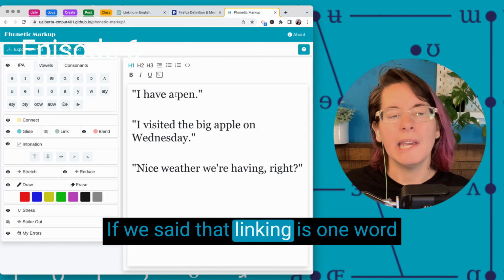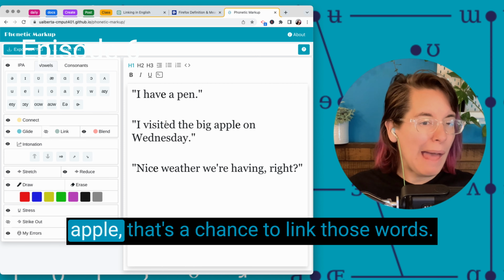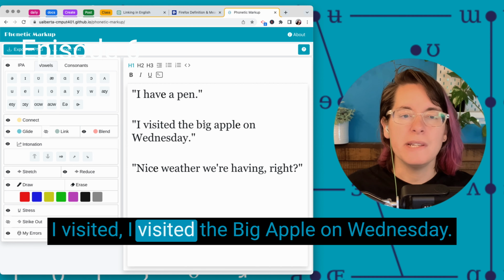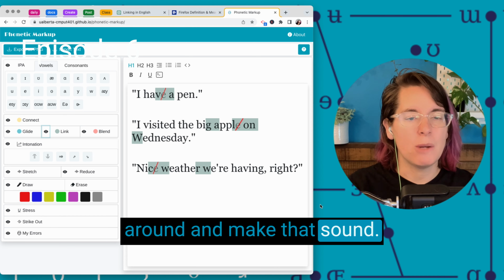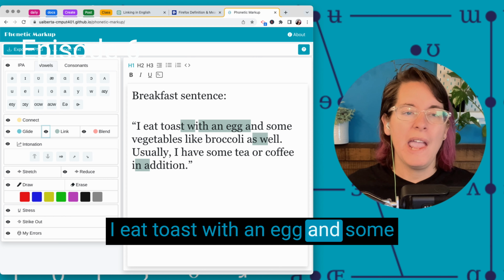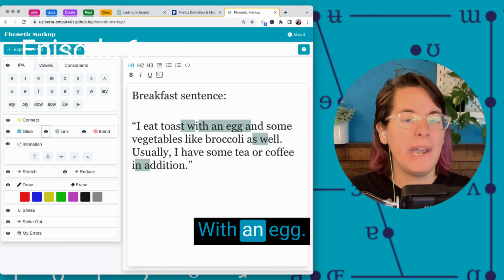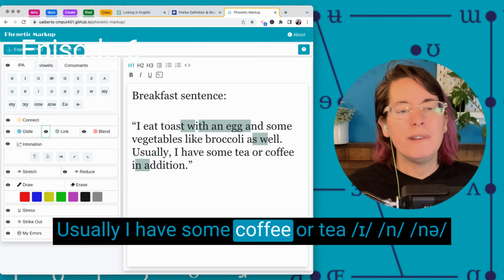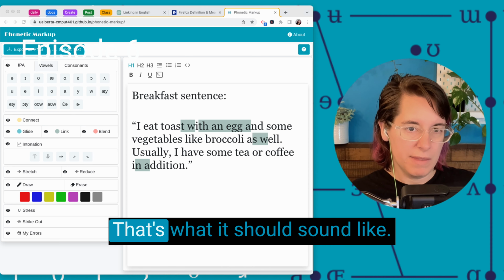Episode 06 – Linking in Connected Speech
Linking is a very common in Connected Speech!

It's more difficult than Assimilating or Gliding because now we're going from a consonant to a vowel!

Even though some people confuse the term Linking with Connected Speech, Linking is a TYPE of Connected Speech that we'll review here. We define and review the differences between Connected Speech and Linking, specifically.

We break down and practice 3 examples of basic linking and go back to our sample sentence about breakfast to example it for instances of linking in this episode.

In the next episode, we'll discuss 4 Common Mistakes made in Linking.

You're likely mispronouncing everyday words without realizing it, but you can fix those common mistakes with a simple daily email.
👉 Get my 365 Accent Training Program™️ right now for just $47!

If you’re into accents and pronunciation, you found your people!